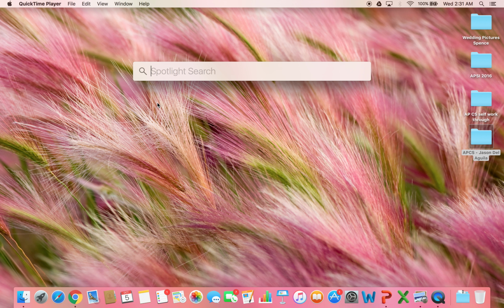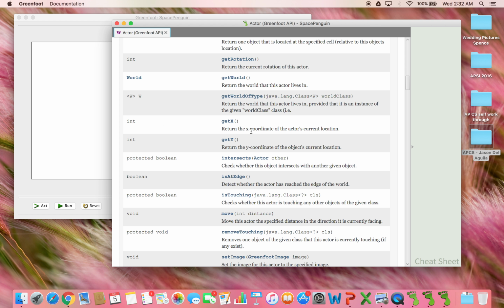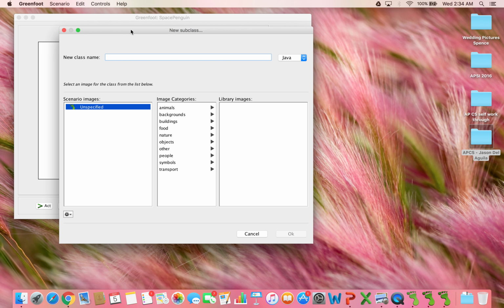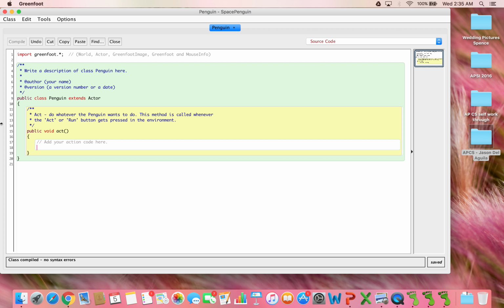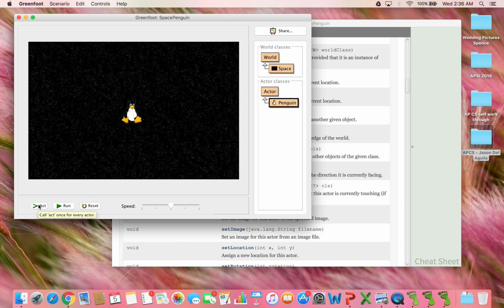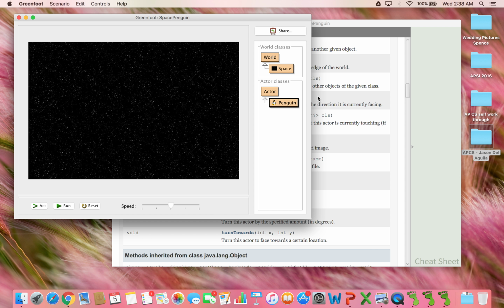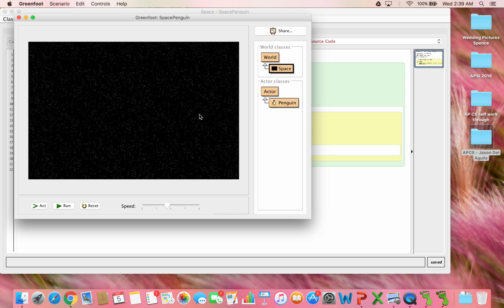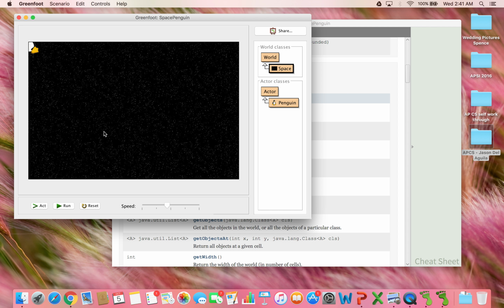Animatied Scenarios in Greenfoot part 1